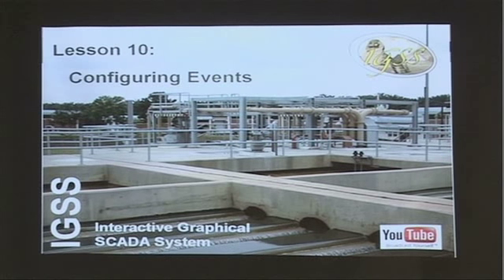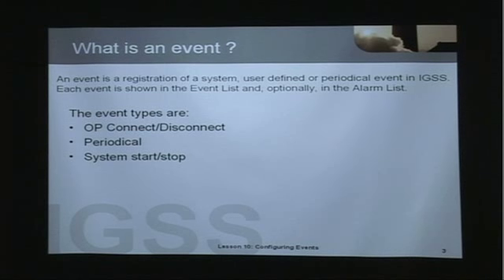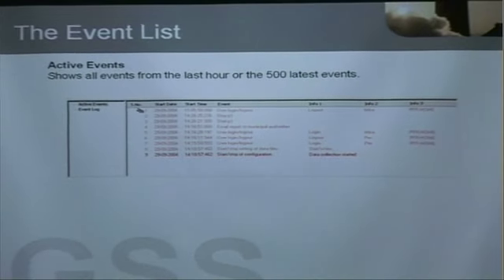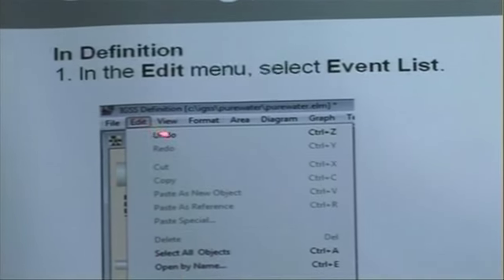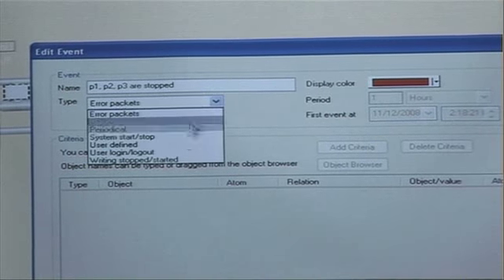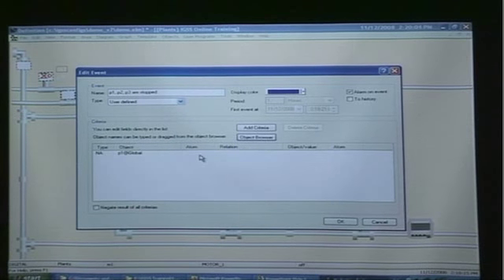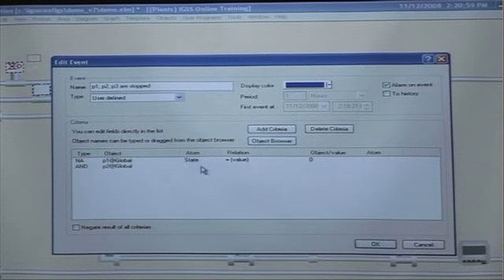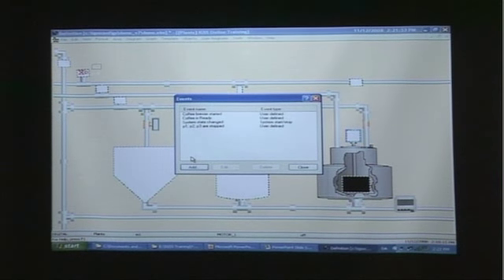10. Configuring Events in the SCADA System IGSS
In this lesson we cover the following topics: What is an event? The Event List, Creating events and Showing events as alarms.